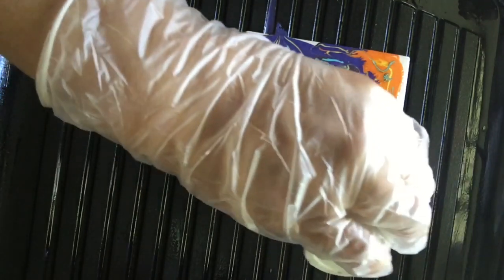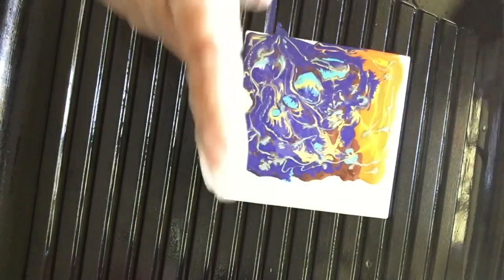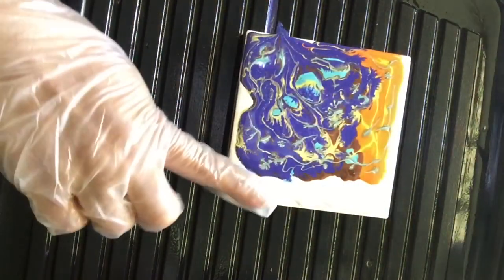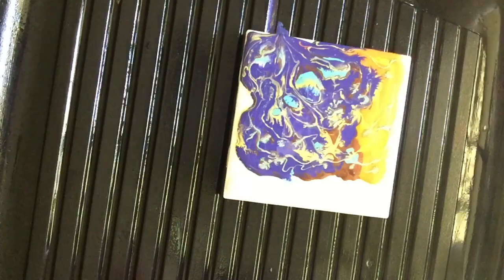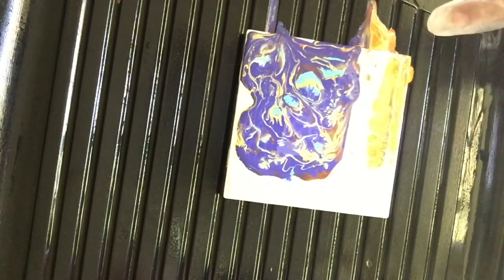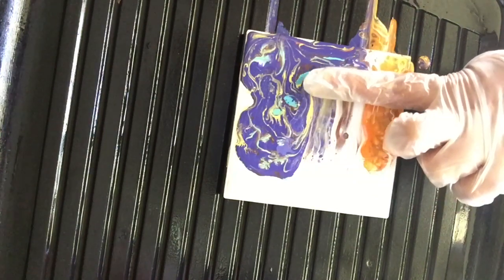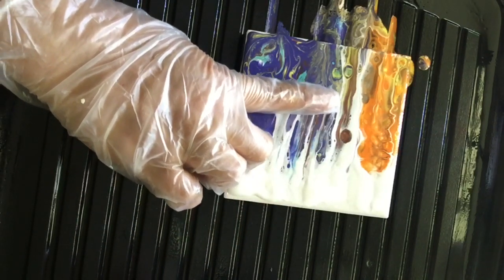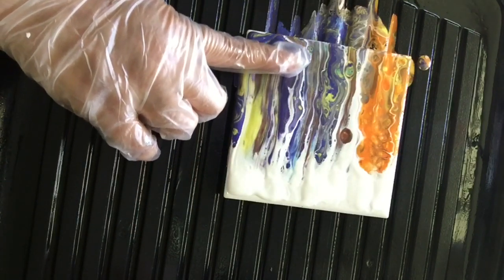Acrylic Pouring. Acrylic Swiping for Beginners. How to. Arrastrado en Acrilico Facil. (020)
Loose the fear of acrylic swiping for beginners with these two tips and become a pro. Tecnica de Arrastrado en Acrilico facil.

For more Projects, ideas, and educational resources, let's...